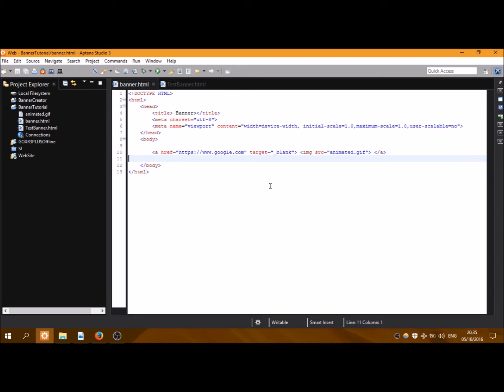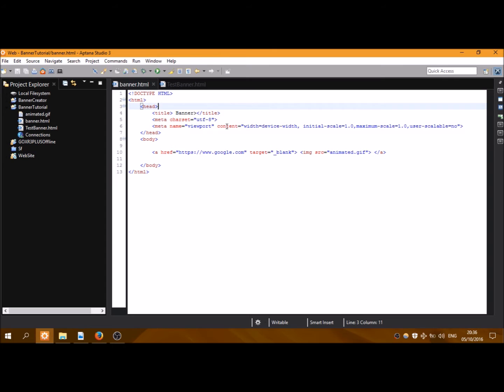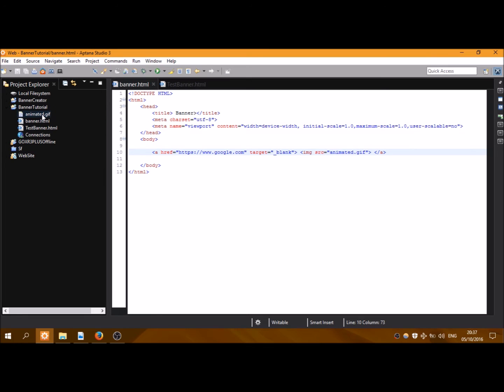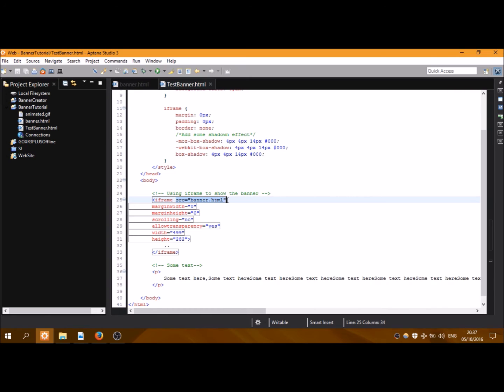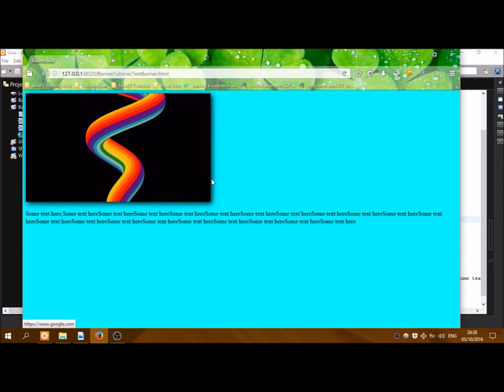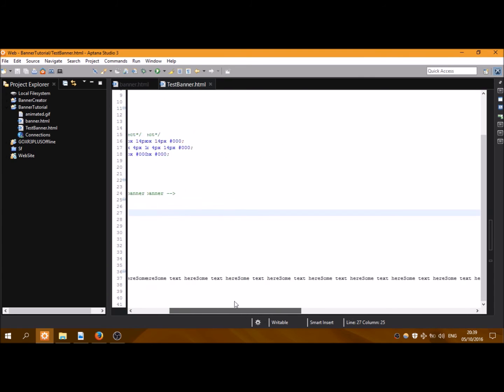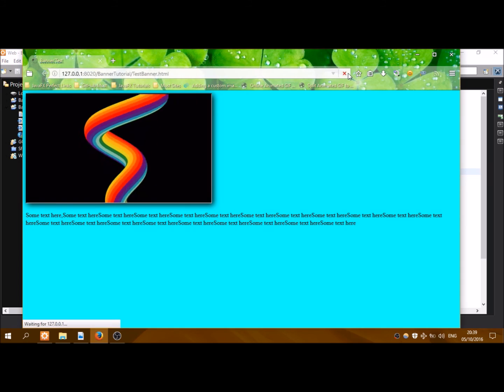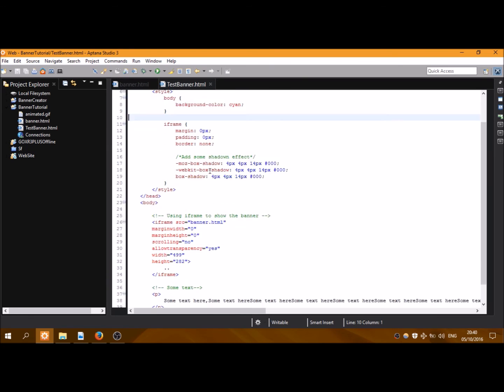Making HTML5 Banners:Tutorial 1(GOXR3PLUS)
In these tutorials series  you will learn step by step how to create wonderfull html5 banners.